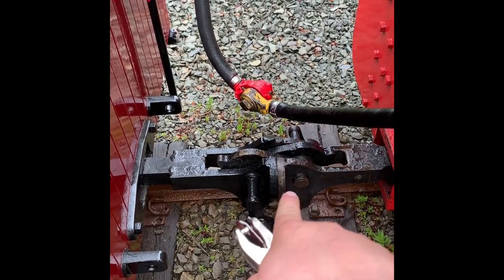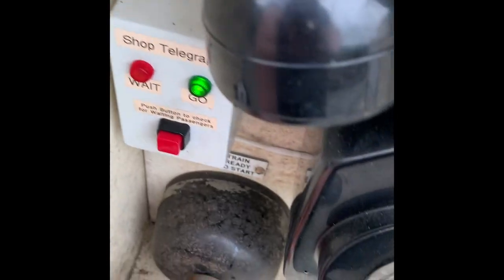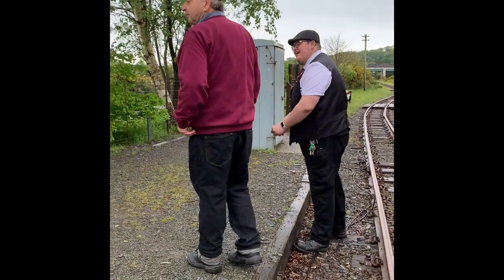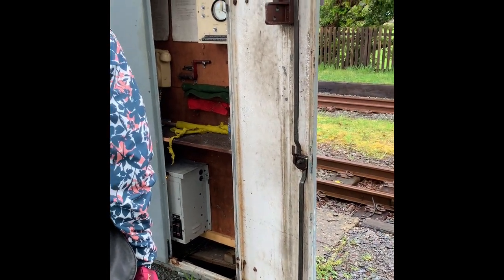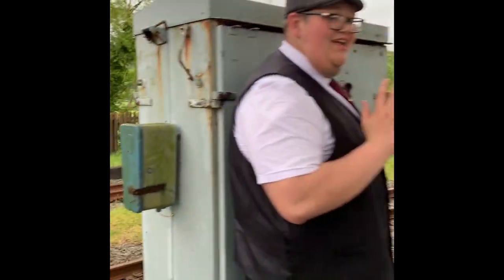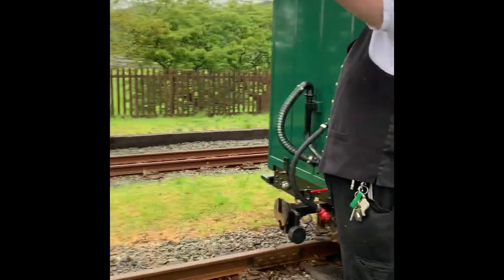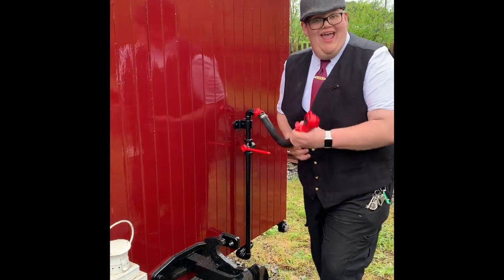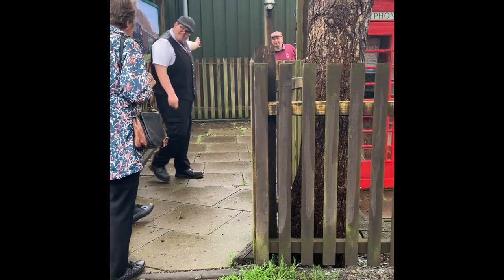A day in a life of a Trainee Guard on the Welsh Highland Heritage Railway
A day in a life of Pizzatrainkenz. Come along with me to work as a Trainee Guard at the Welsh Highland Heritage Railway, Porthmadog. Over the King Charles III Coronation Bank Holiday.

I am back! I have missed doing these videos but I have been so busy with work and college therefore I haven’t uploaded or make any videos for a while.

WELSH HIGHLAND HERITAGE RAILWAY

“ Providing  a short train ride in historic narrow-gauge railway carriages out to and back from Pen-y-Mount station, with, on the way back, a stop of around half an hour to explore our extensive all weather, hands-on railway heritage centre, and opportunities to ride on the  miniature railway.

The train departs from Porthmadog (WHHR) Station, just across the road from Porthmadog’s main line (Cambrian Coast) railway station, and gets back in about an hour. It is hauled by a steam locomotive when enough volunteer staff are available, otherwise or at quieter times by a diesel locomotive.

Before and after the trip you can also visit the wonderful  shop, which is well stocked with gifts, toys, railway models and books, and Russell's Café, which serves freshly prepared food and drink.“

Would you like to volunteer with the Welsh  Highland Heritage Railway? 🚂🚂